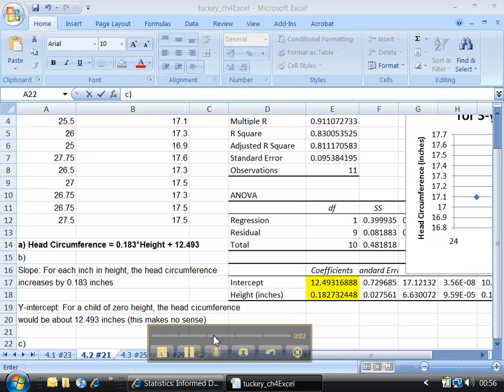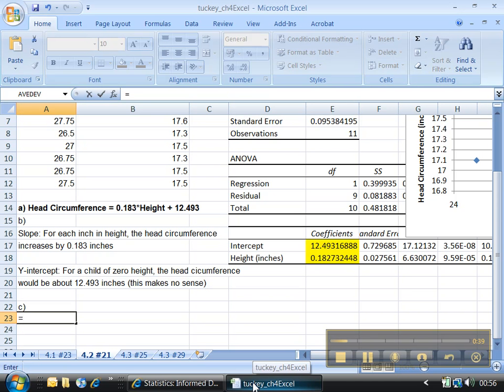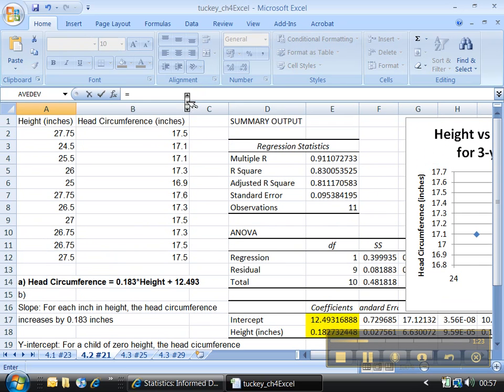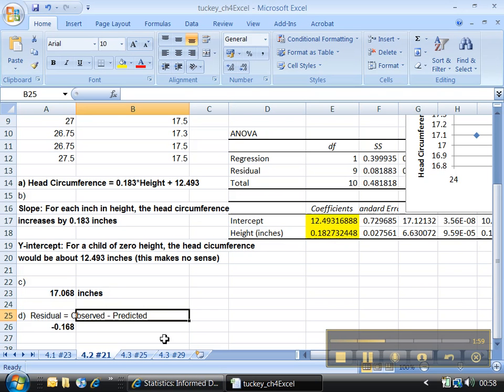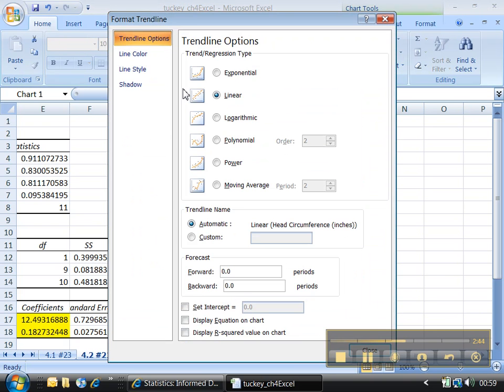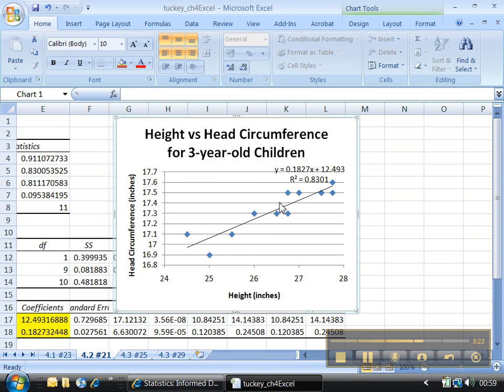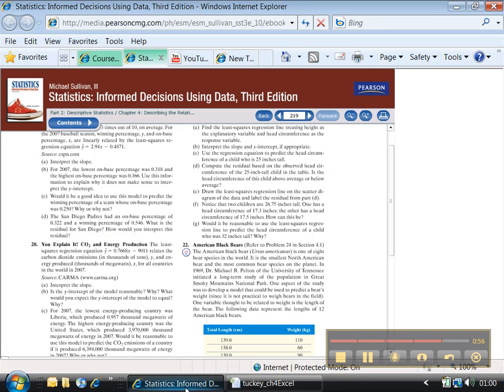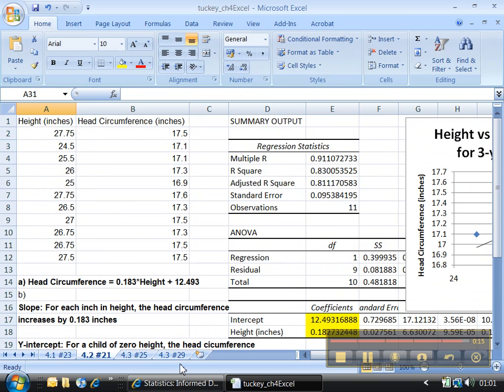4.2 Excel Tutorial - Part 2 of 2 - OLD (Pre FA12)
4.2 #21 Parts c), d), and e) - Predicting y-values, finding residuals, and drawing the linear regression line on the scatter diagram.